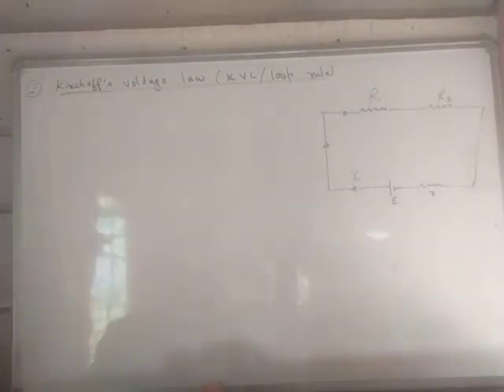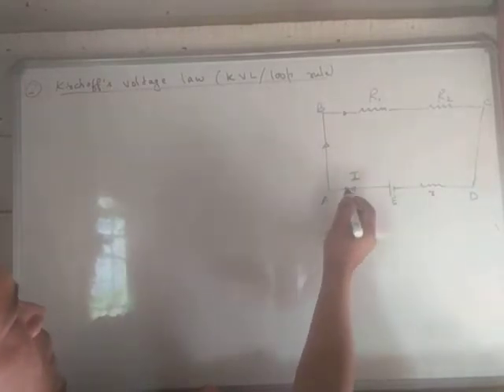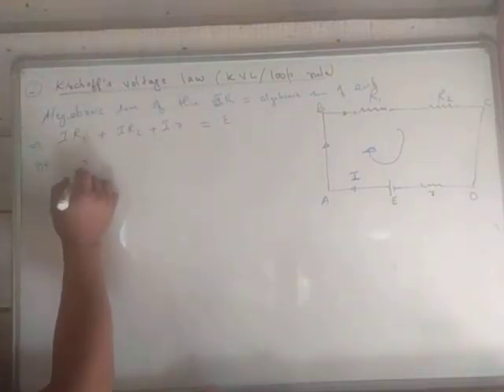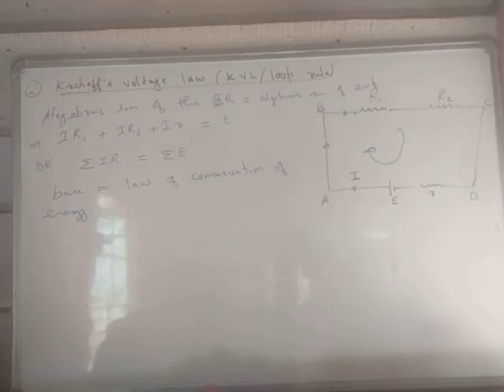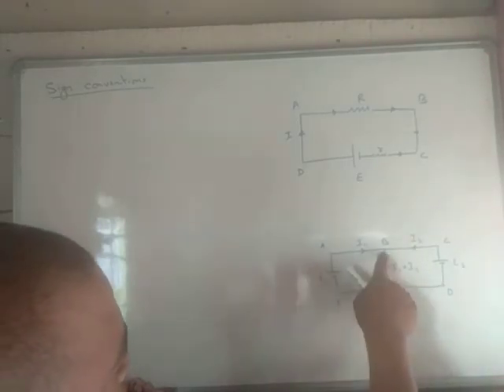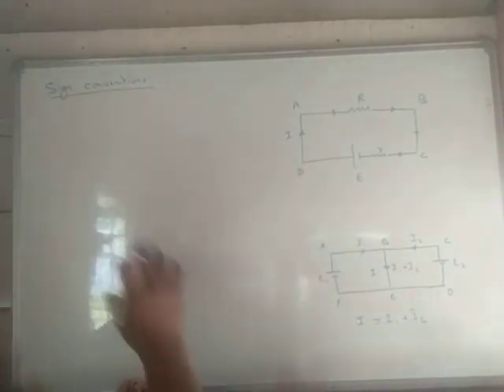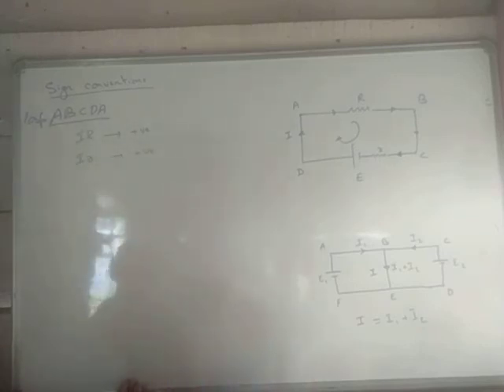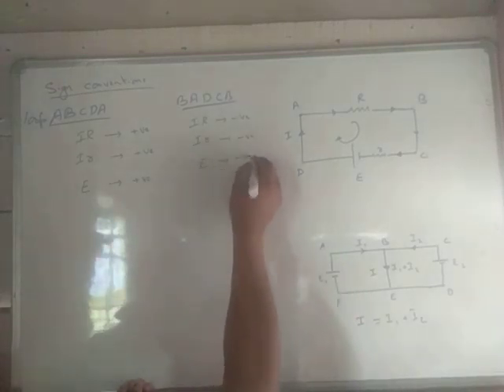3.24 kirchoff's second law